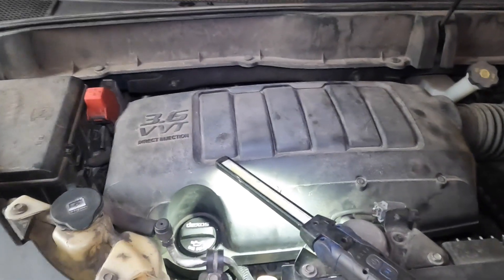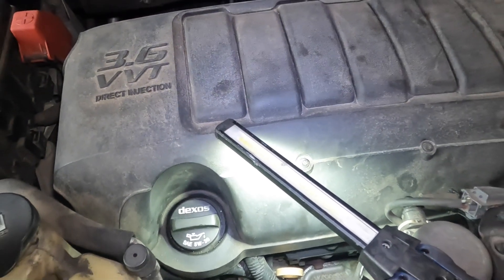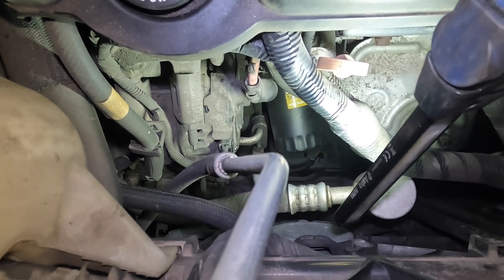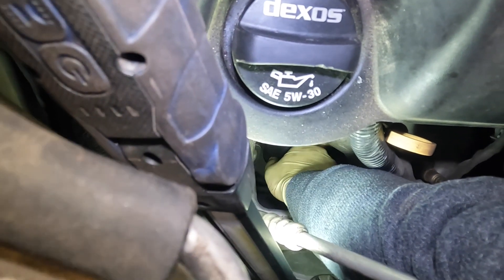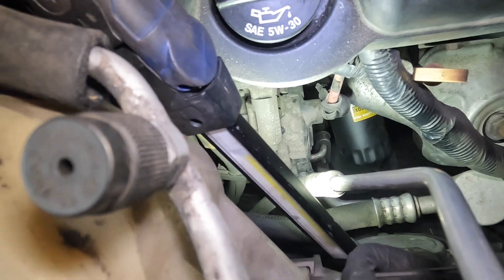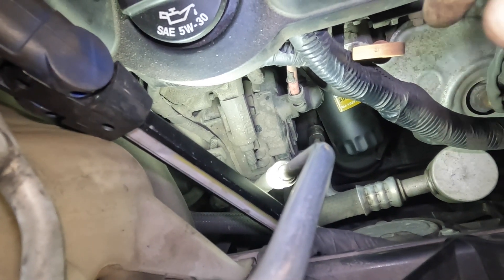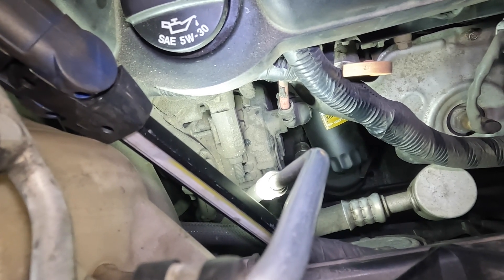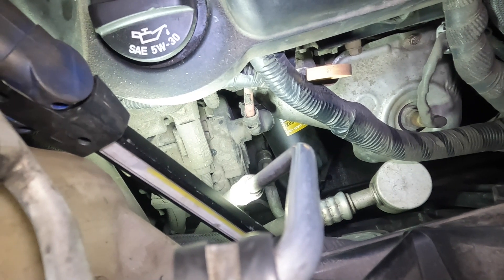ENGINEERING FAIL!!! WHERE'S THE OIL FILTER??? GM 3.6L V6 HIDDEN OIL FILTER LOCATION.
Today I show you where the oil filter is located on a gm 3.6L V6.